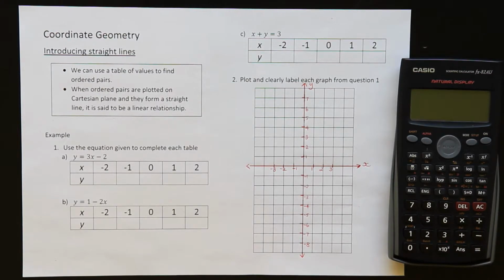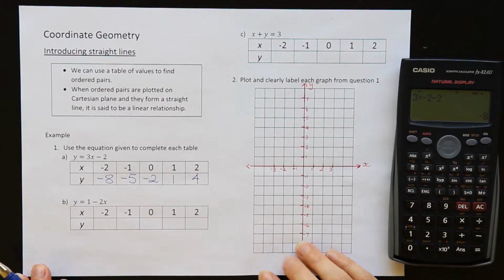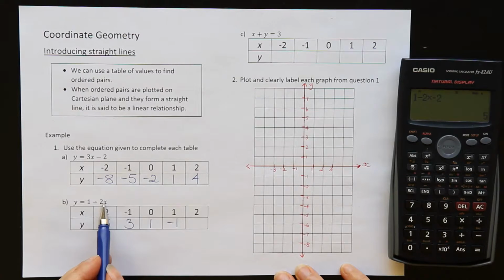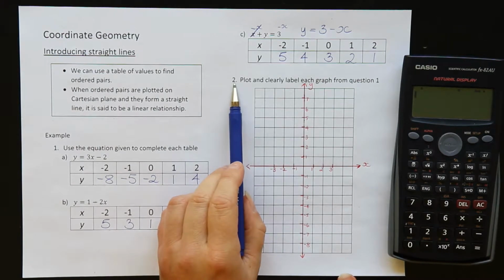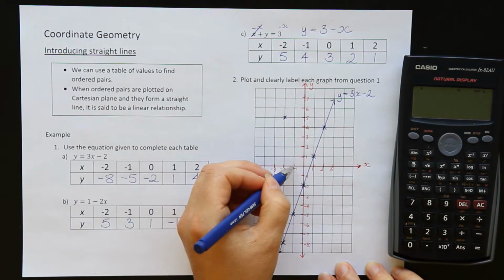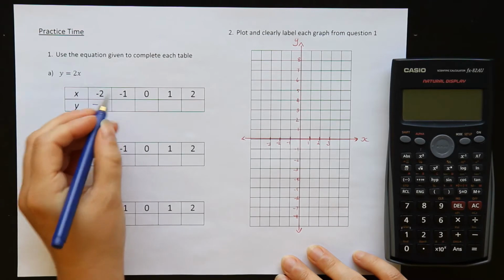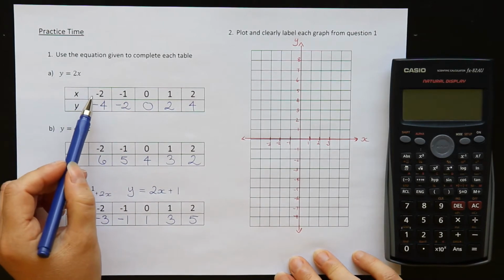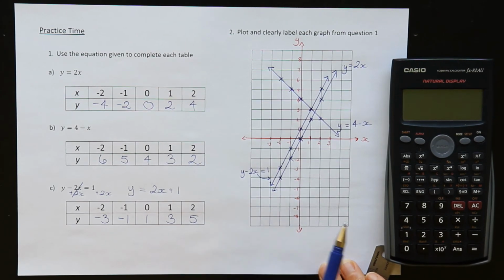Straight Lines (Coordinate Geometry pt1)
New topic on coordinate geometrey, Jo introduces the concept of straight lines and how to plot them on a graph by substuting different values into a formula